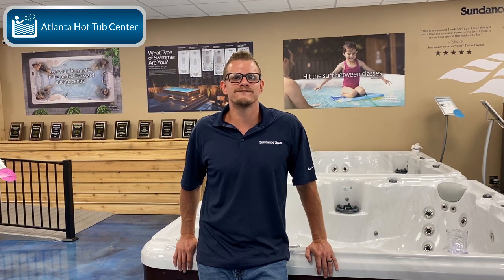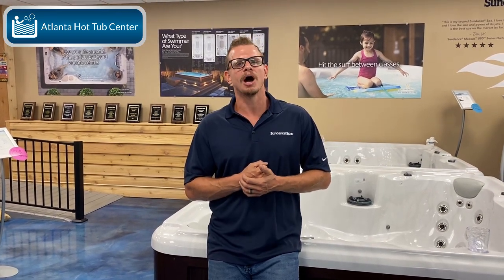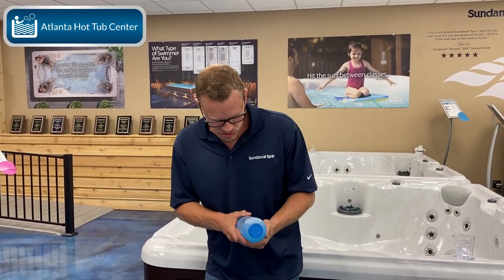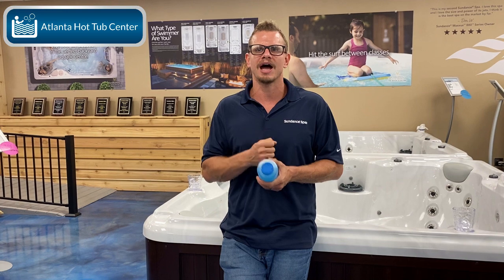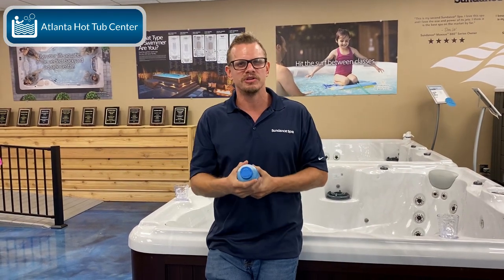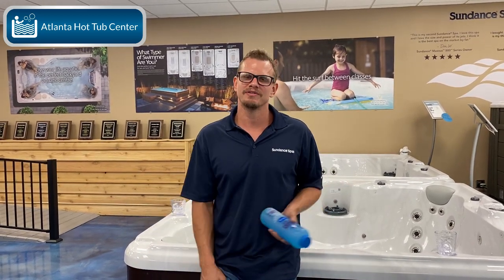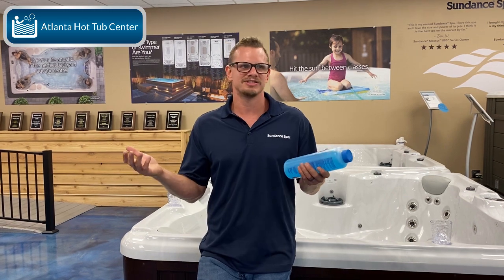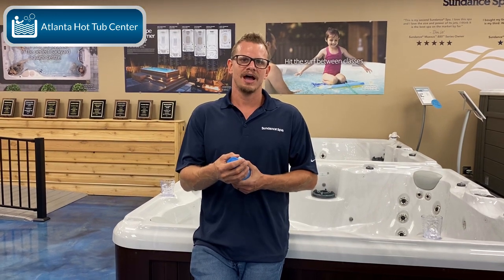15 Hot Tub TIPS & TRICKS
In this video, we talk about 15 hot tub tips and tricks to make your hot tub experience more enjoyable and easier to maintain